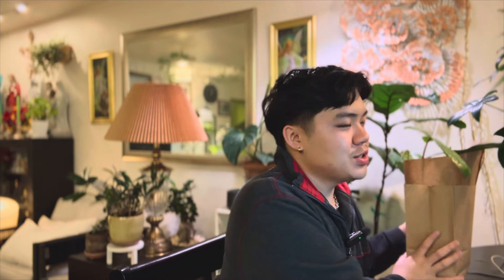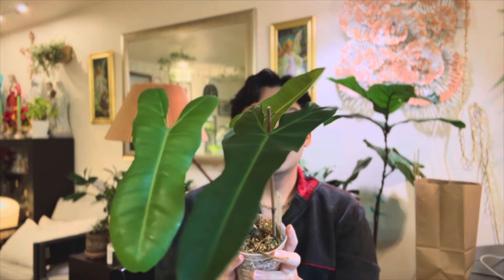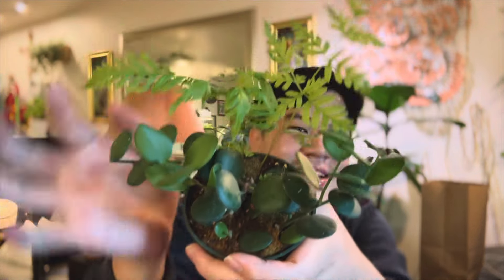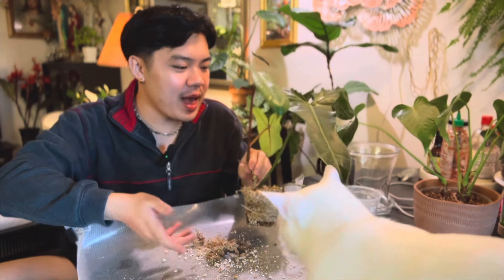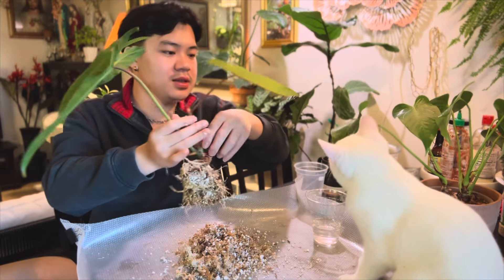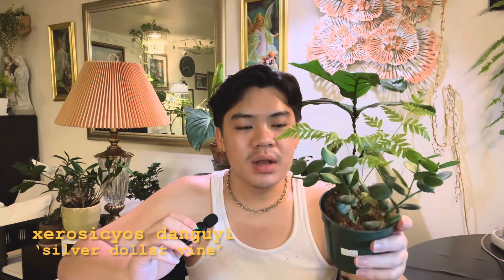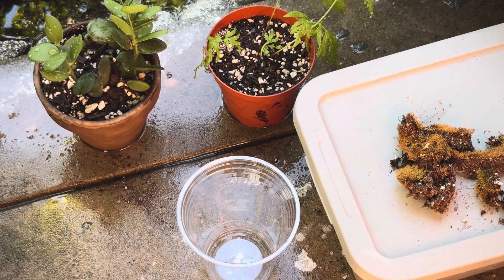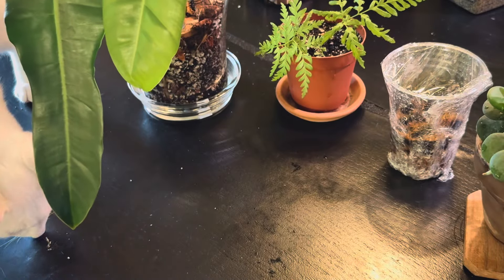Rare Philodendron: Billietiae X Florida | plant haul, repot & pistachio latte ~ houseplant chores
🌿I was on a delightful two-hour adventure at The Plant Sitter, where I explored their amazing inventory and stumbled upon a rare beauty!

✨ In this video, watch as I reveal my fabulous finds from the plant shop, give you a step-by-step repotting demo, and enjoy some playful moments with my cats. 🐾 Plus, I’ll share my delicious pistachio coffee recipe that you won't want to miss! ☕💚

- The Plant Sitter IG: @plantsitter_california
- Address: 860 S 1st Ste E, San Jose, California

Timecodes
0:00 - Intro
0:20 - Pistachio Latte Recipe
2:28 - Hybrids' Plant Parents
4:15 - Philo. Billie X Florida Hybrid
6:45 - Silver Dollar Vine + Fern
7:35 - Repotting Hybrid Philo.
18:00 - Repotting Silver$Vine + Fern
22:55 - Outro